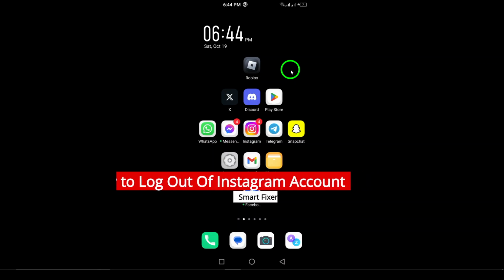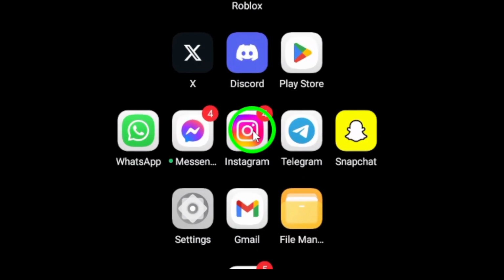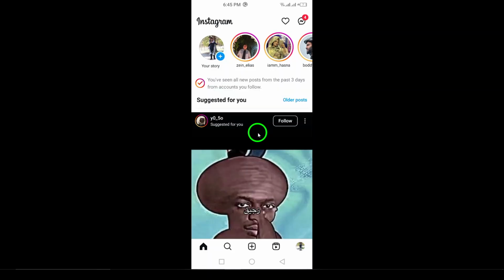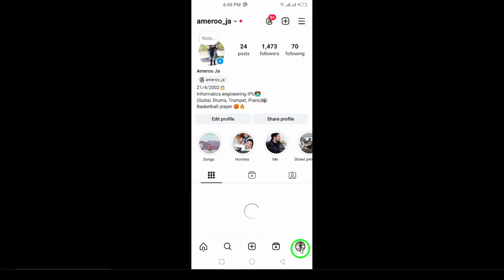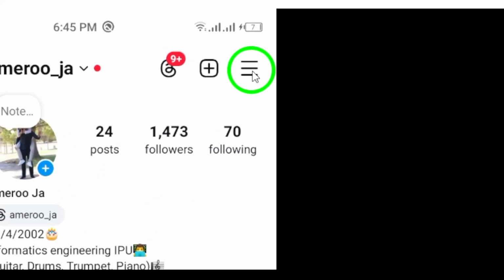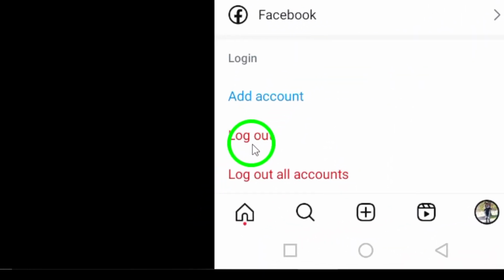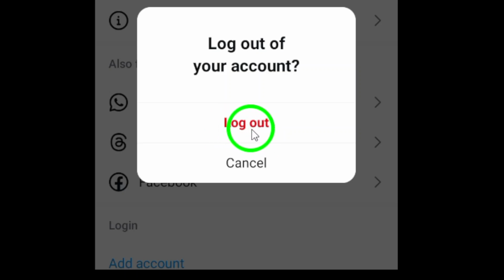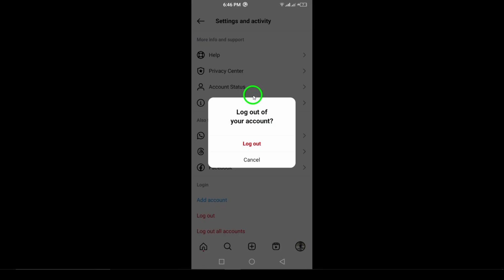How to Log Out Of Instagram Account (Updated)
Learn how to efficiently log out of your Instagram account on your Android device and protect your privacy. Follow these easy steps to ensure your account remains secure when not in use.

Steps:
1. Open the Instagram app on your android device.
2. Tap your profile picture at bottom right.
3. Tap on the menu icon at top right.
4. Scroll down to tap log out.
5. Confirm your step.

Chapters:
00:00 Intro
00:12 Soultion
01:05 Outro